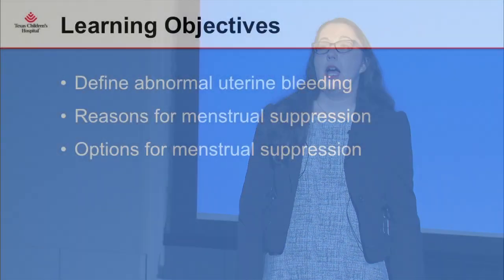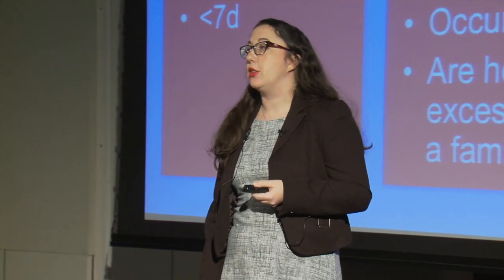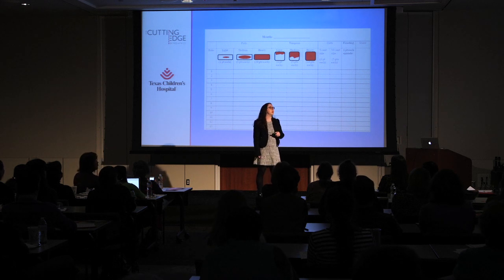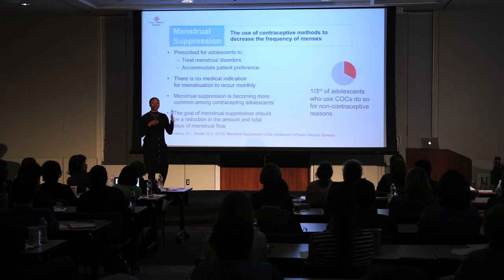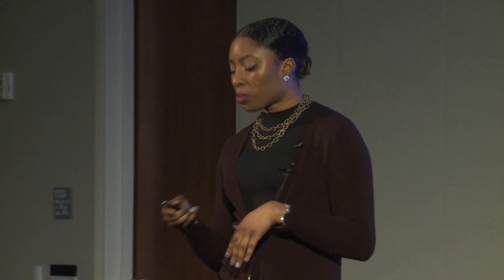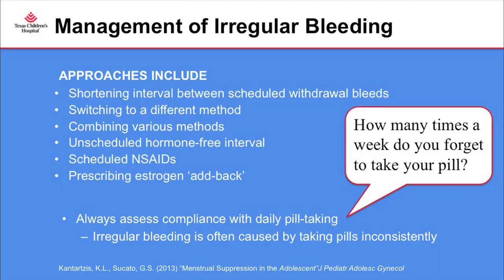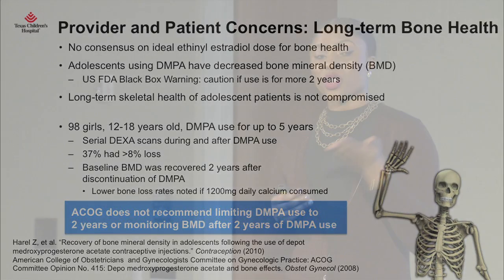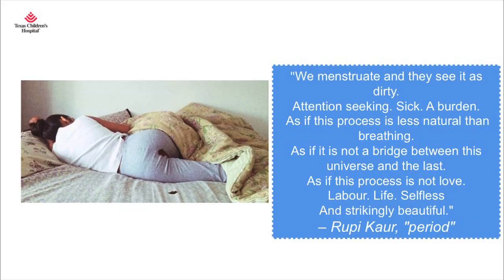Medically Speaking: Abnormal Uterine Bleeding